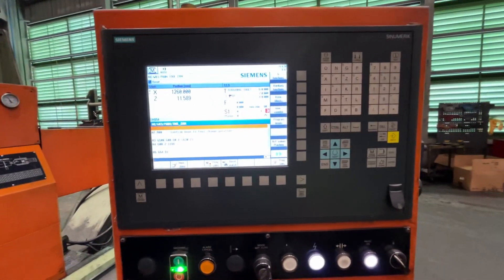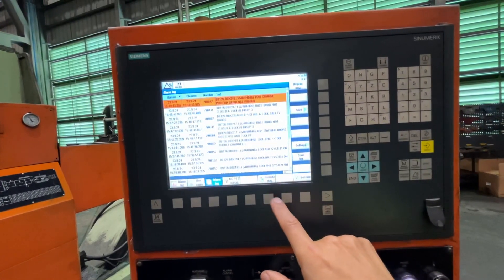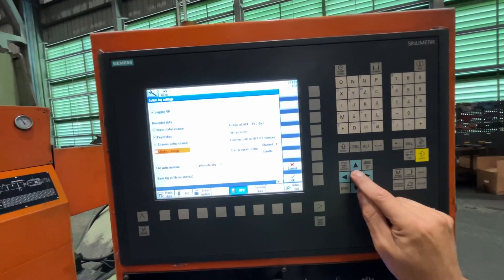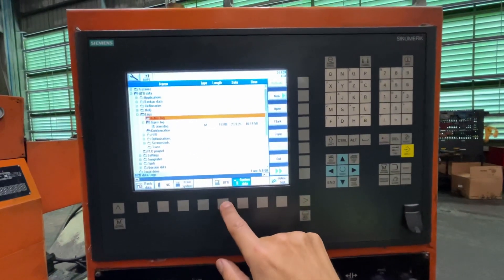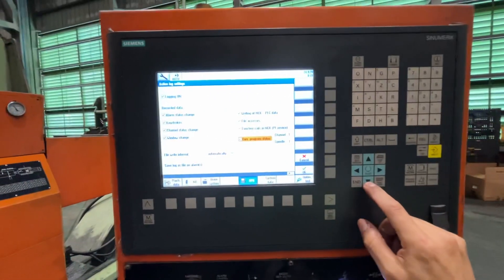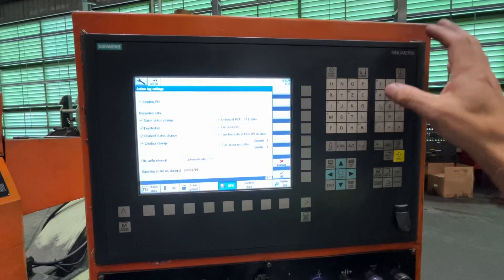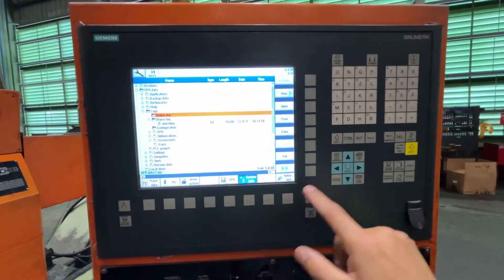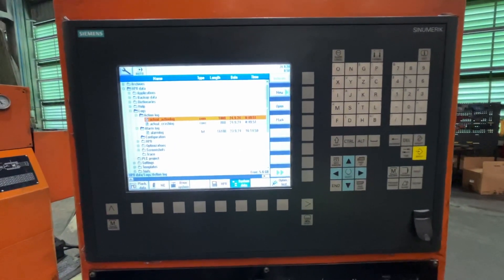Sinumerik 840D sl: how to activate ACTION LOG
The Sinumerik 840D sl action log is a diagnostic tool that records all operator actions and pending alarms. This log is essential for troubleshooting and maintaining the system’s performance. Here are some key points about the action log:

Activation and Saving: You can activate the action log by setting a write interval, such as after each event. This ensures that an entry is recorded for every significant action or alarm.

Usage: The action log helps in diagnosing issues by providing a detailed record of operations and alarms. This can be crucial for identifying patterns or recurring problems.

Access: The log can be saved onto various storage media for further analysis or record-keeping